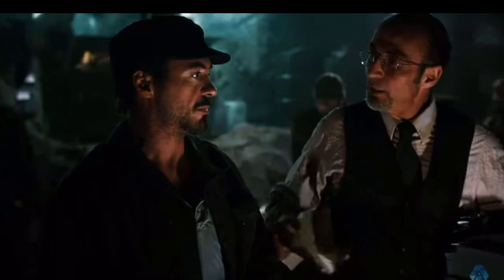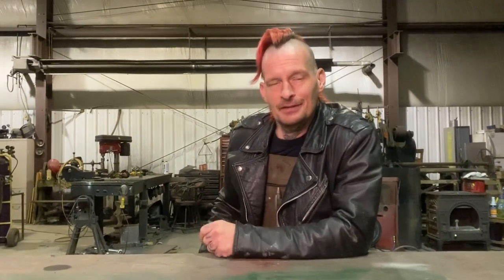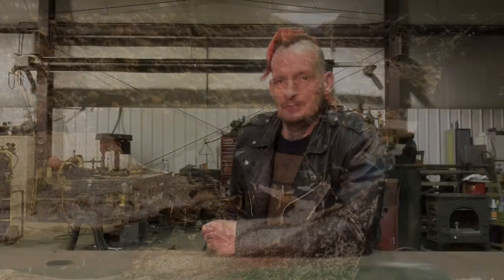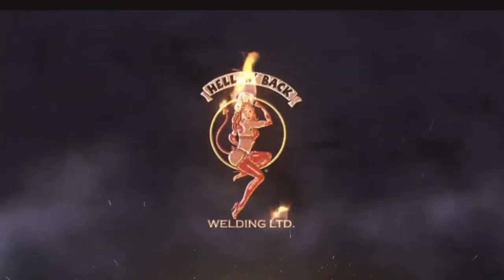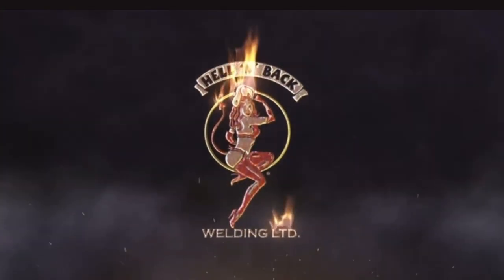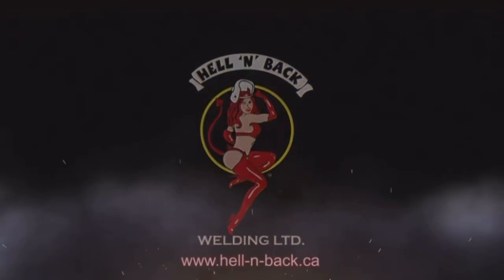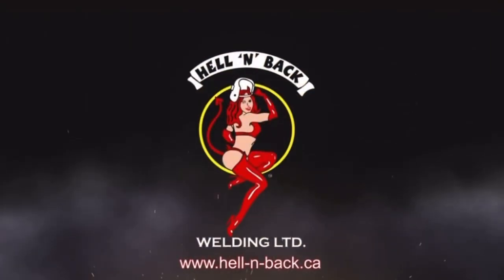Chewbacca Can’t Weld! Welder Reacts to Welding in Movies (And Some Forging Too)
How realistic is welding and forging as depicted in popular culture? A real welder and blacksmith reacts.

This video is focused on welding and forging education.